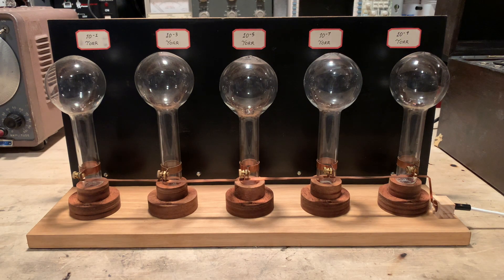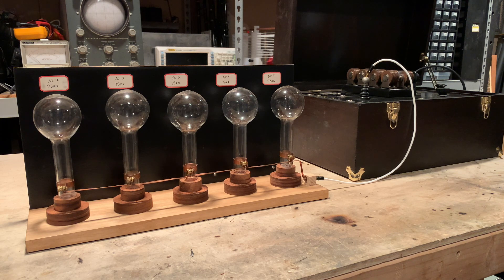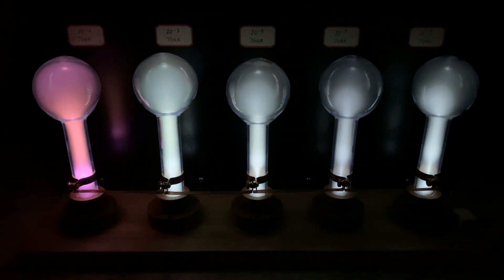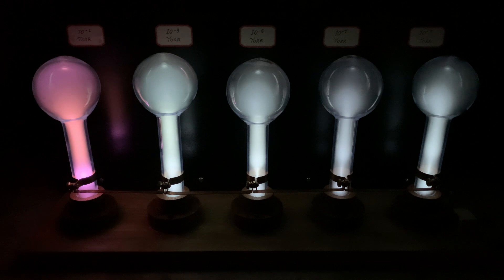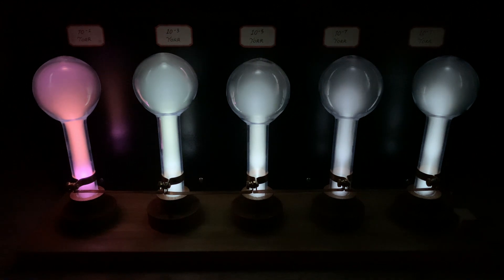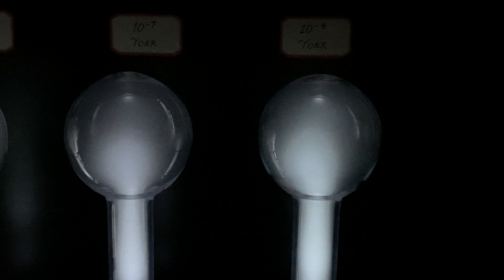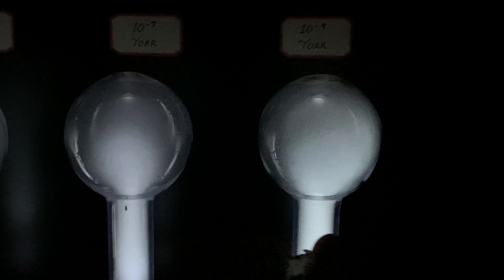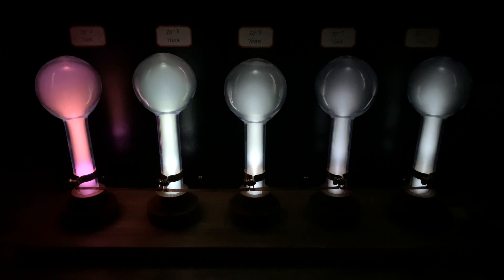The Relationship Between Plasma Glow Discharge and Vacuum Pressure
This demonstration provides visualization as to how water vapor in an excited plasma state may vary in phosphorescence, with respect to that of vacuum pressure.